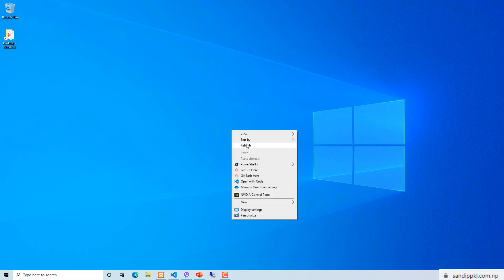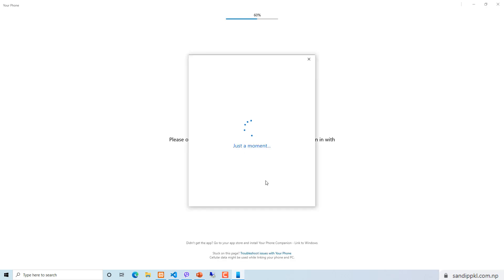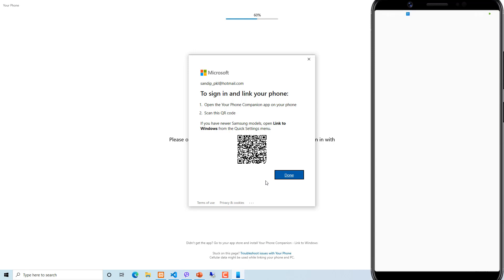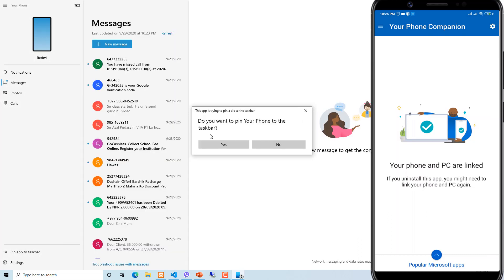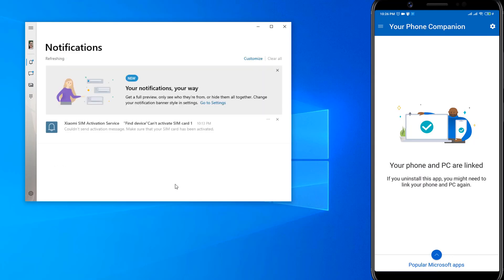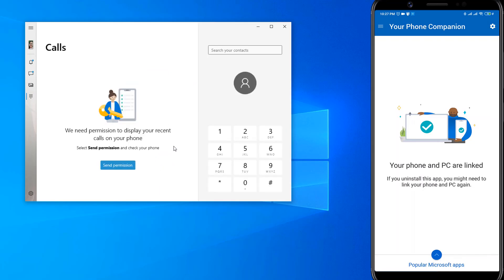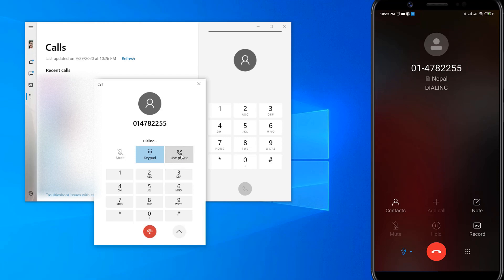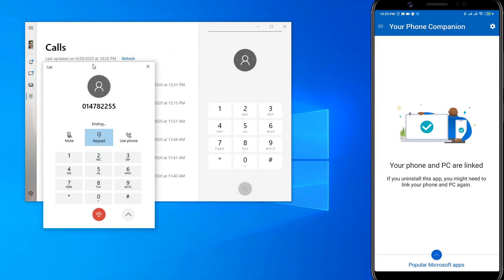How to Make Phone Calls From Computer || Sync Your phone with Windows 10 Your Using Phone APP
Learn How to Make Phone Calls From Computer || Sync Your phone with Windows 10 Your Using Phone APP